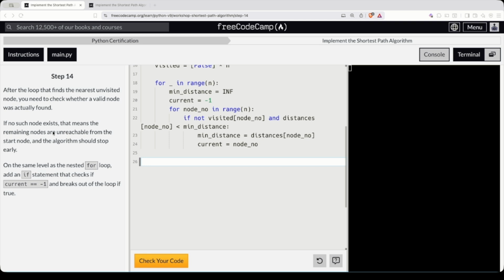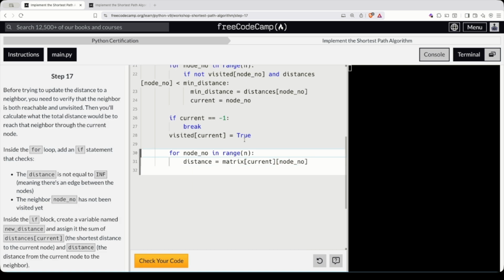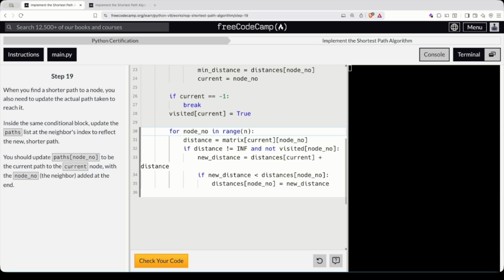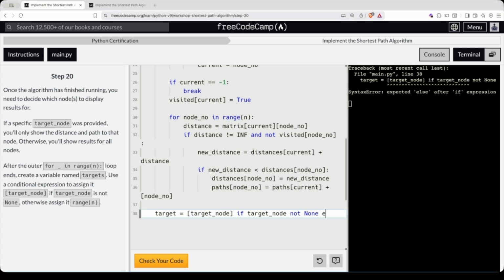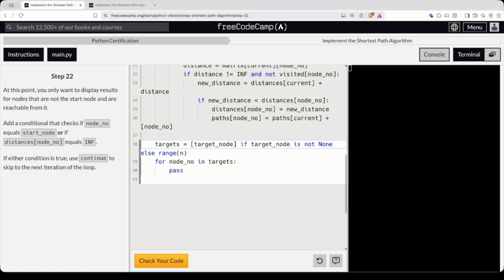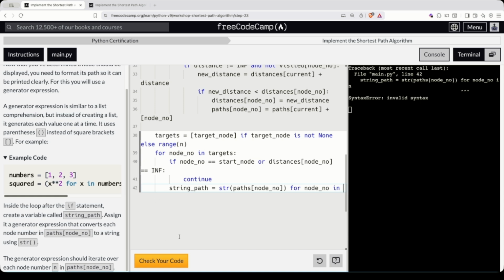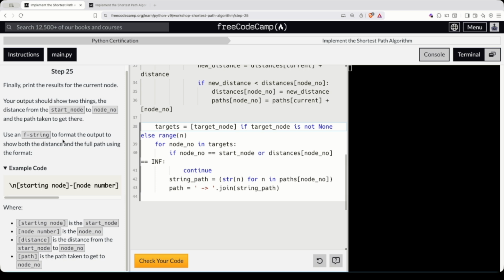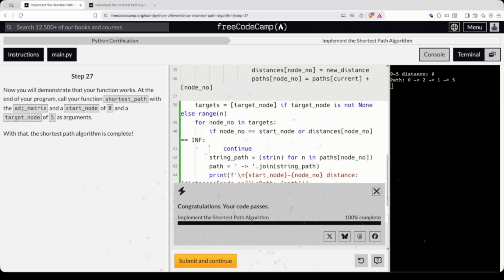Free Code Camp Python Certification - Day 86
Welcome to to day 86 of my series on the Free Code Camp Python Certification. Today we will finish the "Implement the Shortest Path Algorithm" workshop.